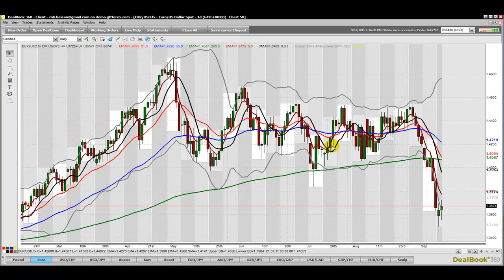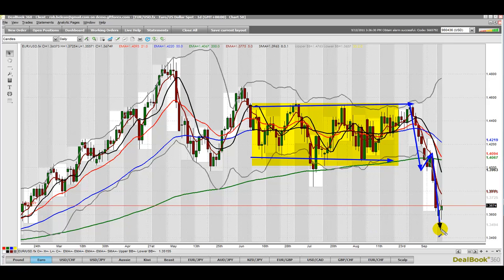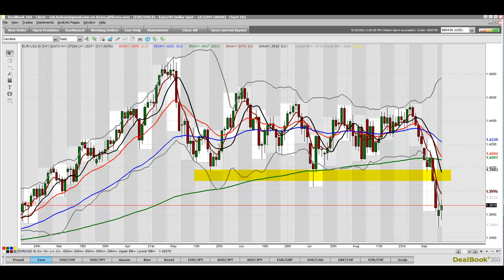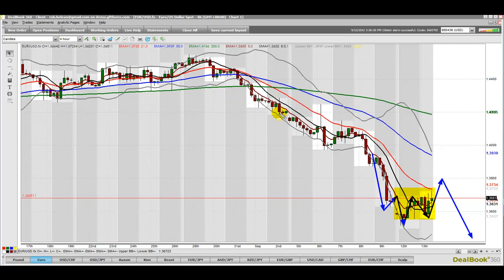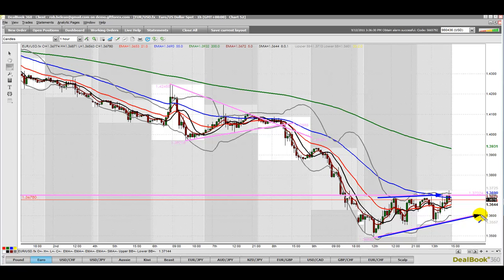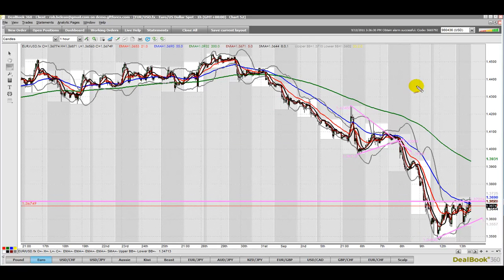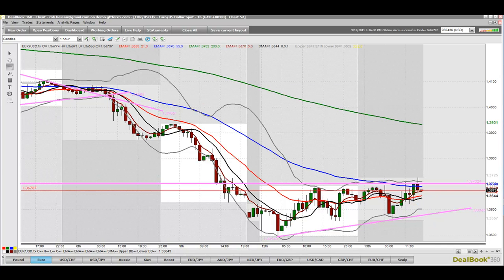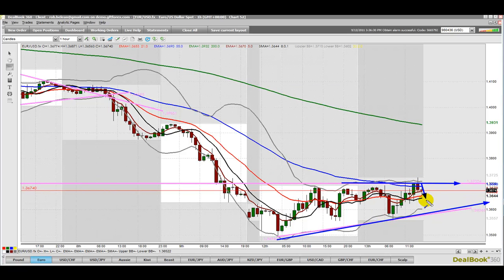FX BOOTCAMP VIDEO - ASIAN OUTLOOK SEPTEMBER 14TH 2011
Hi Guys

If you would like to register for my upcoming webinar today, please check the following link -

In today's webinar I am talking testing and continuous improvements of your trading strategies.

For today's video, I focus on the Euro. After a good old drop to the downside, it looks now to me like consolidation and possible pullbacks. Hope you enjoy.

Regards

Rob Helean